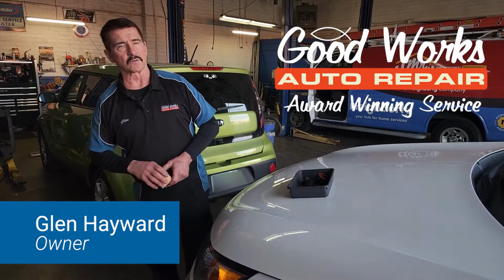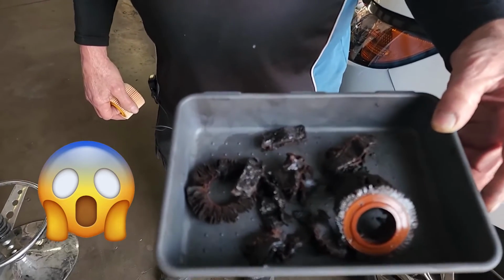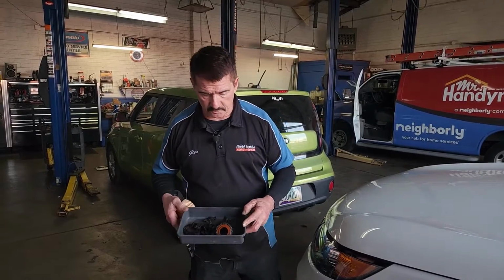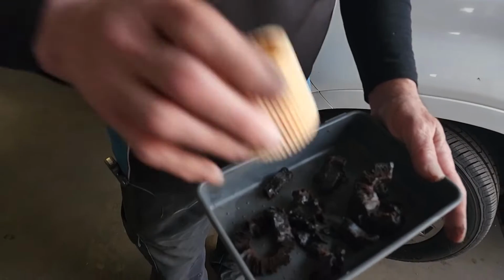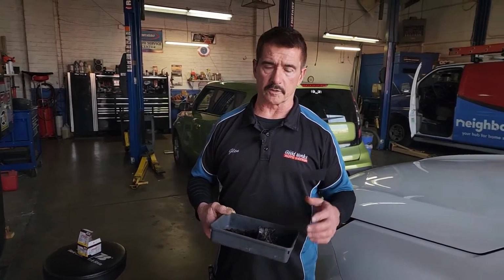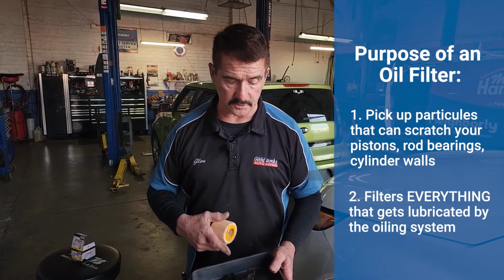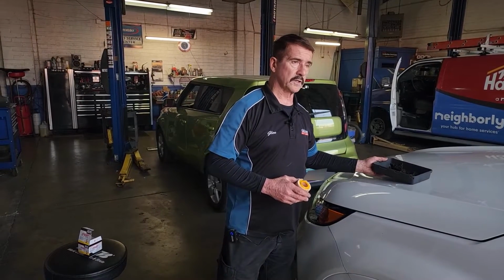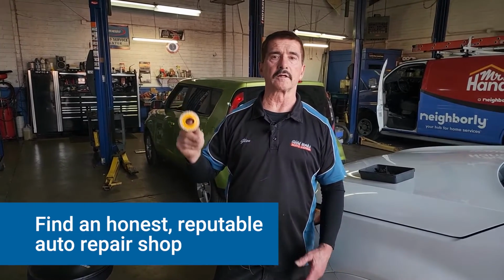You Had Your Oil Changed, but Did the Mechanic Actually Change Your Oil Filter? 😱🤯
Ever wondered if your mechanic is really doing all the necessary steps during an oil change?

Go underneath the hood with our TempeAutoRepairShop to see what happens when your mechanic skips changing your oil filter! 😱

Join us as we uncover the importance of the oilfilter, why it needs to be changed regularly, and how to ensure your mechanic isn't skipping this vital step. Don't let negligence compromise your engine'shealth – stay informed and empowered when it comes to car maintenance. Watch now and make sure your oilchanges are truly comprehensive.

Honest, Affordable Auto Repair in Tempe, Arizona
Whether you need emissions repair, tires, brake service, an oil change – or any auto repair in between – our Tempe/Mesa shop is ready and waiting for your call. Conveniently located near ASU at Broadway and the Price Freeway.